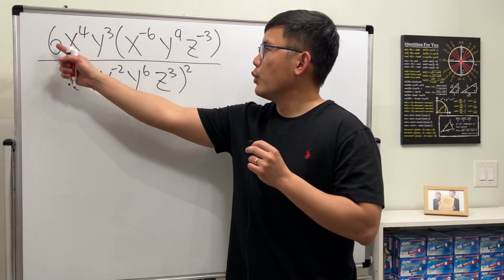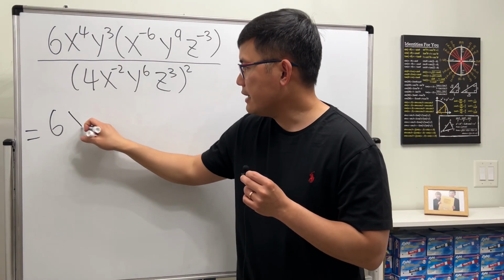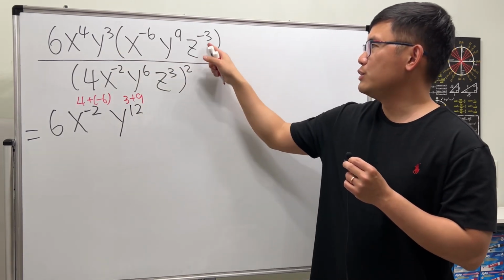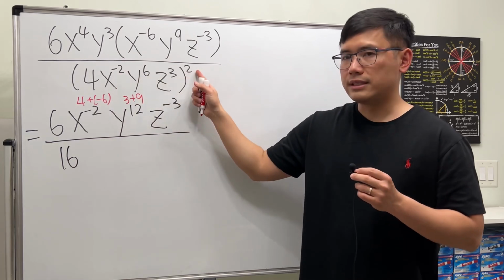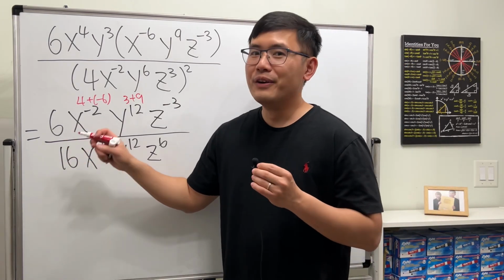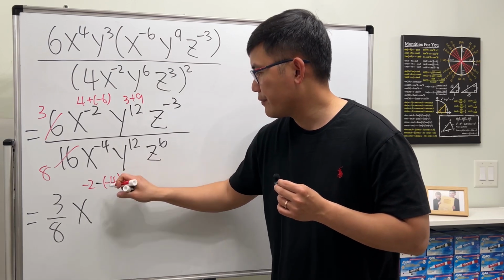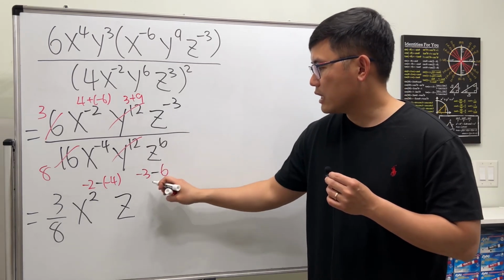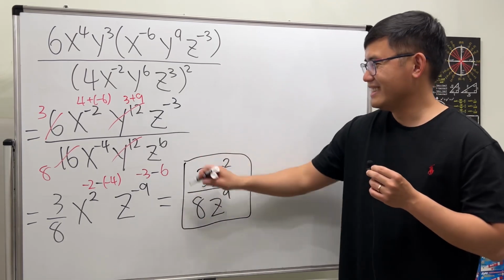Remaking my first rules of exponents video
This is the first-ever rules of exponents algebra tutorial I made on YouTube in 2013.
The 2013 video (in fact, this video was the first time I stepped into the video)